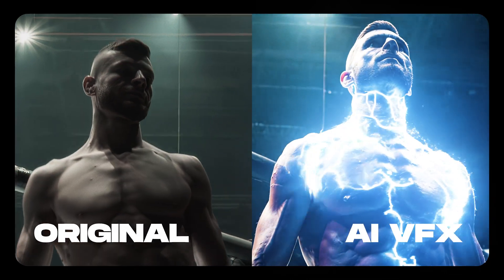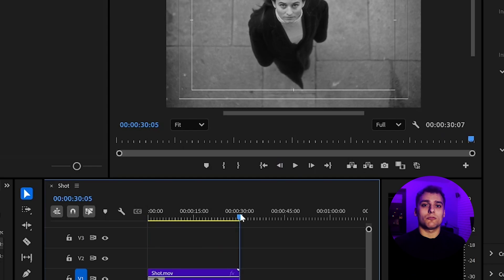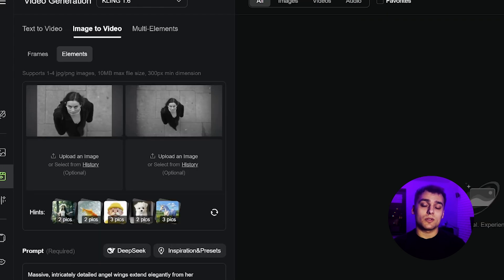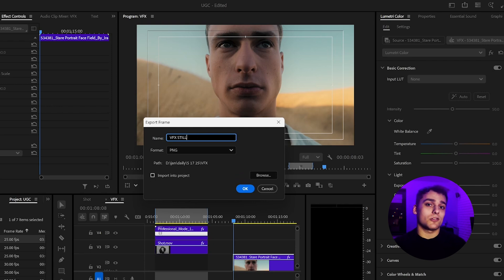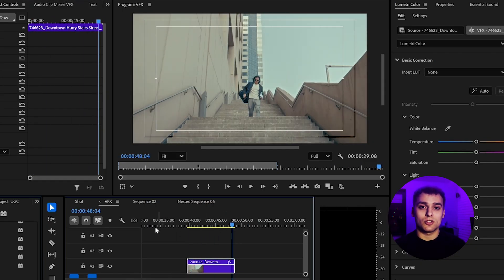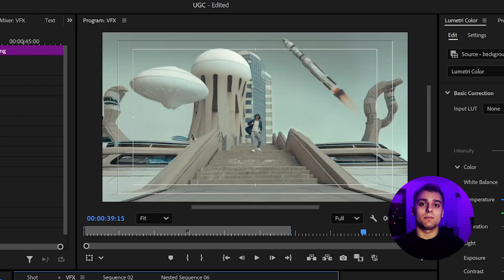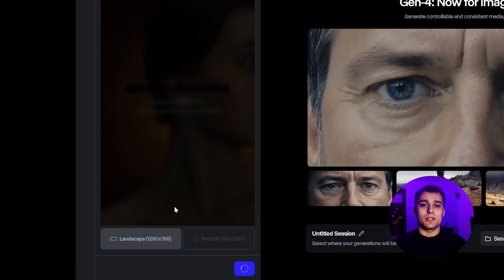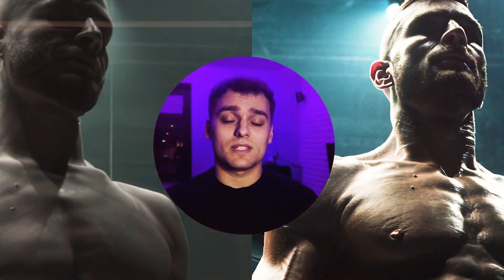How to Create epic VFX with AI tools (Kling 1.6 + Higgsfield AI)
🚀 Level Up your RAW Footage with AI tools (Kling 1.6 + Higgsfield AI) 🎬

Ready to create cinematic VFX without touching After Effects or 3D software?

In this video, I walk you through 5 beginner-friendly but powerful workflows to turn basic footage into high-impact visual effects using only AI tools. From camera movement effects to stylized overlays and environmental transformations, you’ll learn how to get creative results with minimal effort.

⏱️ Timestamps:
00:00 – Intro: AI-Powered VFX
00:23 – Angel Wings Effect with Kling
01:42 – Upscaling & Slow Motion with Topaz
02:07 – Single Frame Mood Enhancement
02:45 – Photoshop Matte Replacement & Sci-Fi Backdrop
03:49 – Retexturing Footage with MidJourney & Runway
04:51 – Stylized FX with Higsfield (Fire & Metal)
05:27 – Final Thoughts + Resources

🎯 Tools featured in this video:

ChatGPT (prompt engineering & automation)
Kling 1.6 (motion style transfer with Elements mode)
MidJourney V7 (Retexture and scene generation)
Runway Gen-3 (style-matching AI animation)
Topaz Video AI (4K upscale + slow motion)
Photoshop Generative Fill (scene extension)
Higsfield AI (metal and fire morphs)
Premiere Pro (for video base and matte work)

🔹 What You’ll Learn:
✅ How to generate stylized VFX using simple footage
✅ Create mood-driven or sci-fi scenes with just prompts
✅ Best use cases for Kling, Runway, MidJourney, and Higsfield
✅ When to use Topaz to elevate your final results
✅ Simple Photoshop tricks to combine AI with real video
✅ Build full faceless edits or branded sequences using AI tools

🔔 Follow for more AI content including: ai faceless content, midjourney, heygen, runway ai, product video automation, topaz video ai